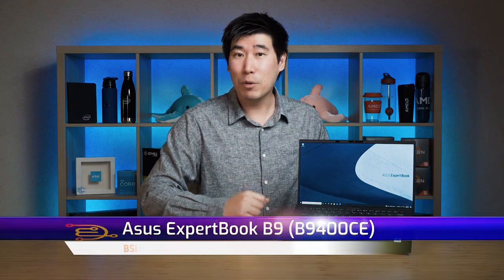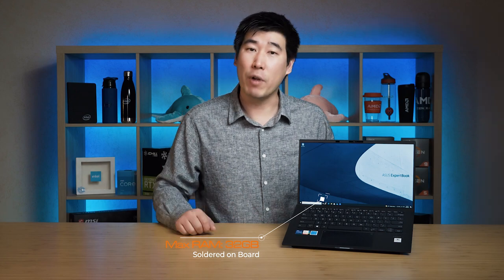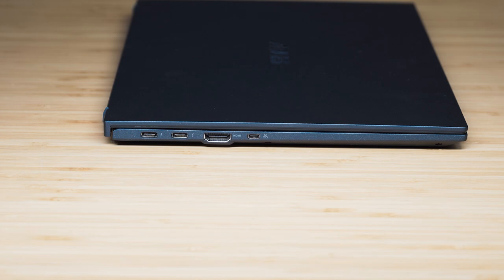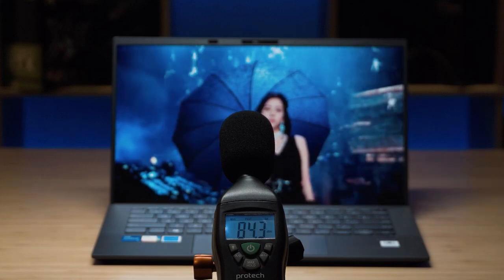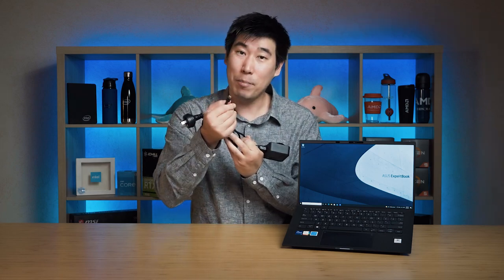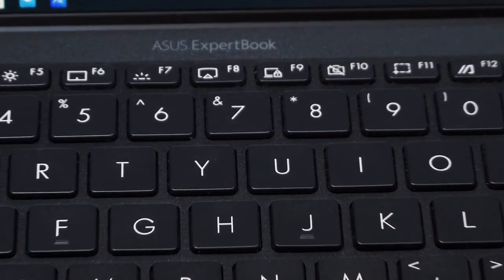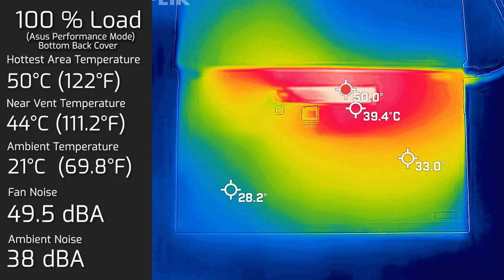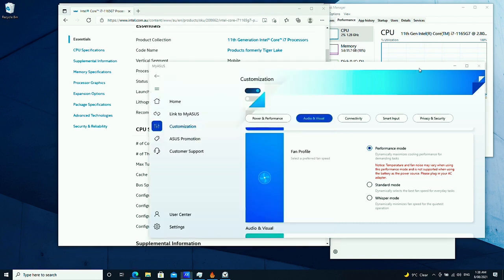Super Light Asus ExpertBook B9 B9400 - In-Depth Review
The lightest 14-inch Business Laptop with amazingly small footprint is the Asus ExpertBook B9 B9400. Housing the 11th Generation Intel Core able to handle most business tasks. It's extremely light weight and small form is absolute joy for the business people on the run or doing a lot of travelling.

0:00 Intro
1:01 Configurations
2:05 Webcam
3:24 IO Ports
4:02 Speakers
5:18 Included Adapter
5:31 Power and Battery Life
7:02 Weight
7:16 Temperatures and Fan Noise
9:57 Processor Behaviors
13:24 Keyboard
15:42 Trackpad
17:53 Display
19:32 Build Construction
20:59 Internals
21:51 Benchmarks
20:07 Comparison to Lenovo ThinkPad X1 Carbon Gen 9
25:01 Final Thoughts